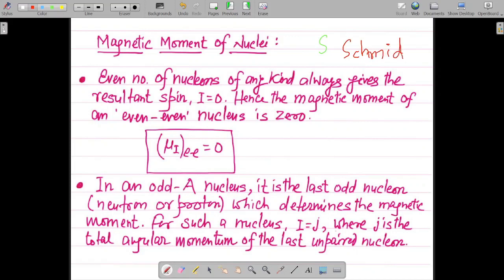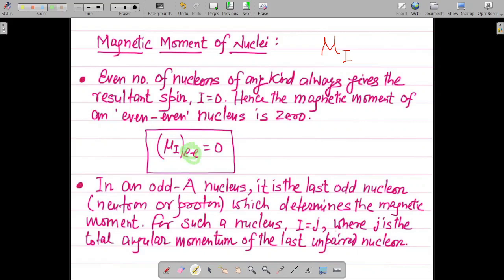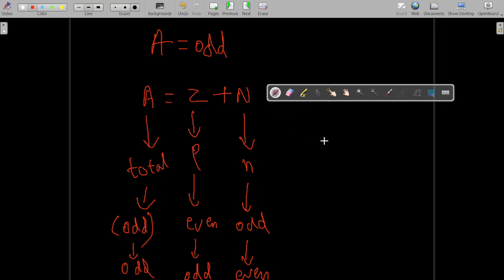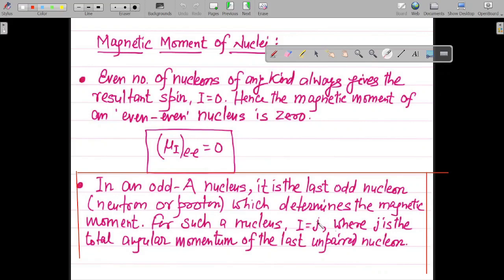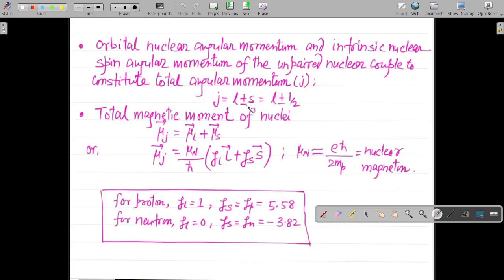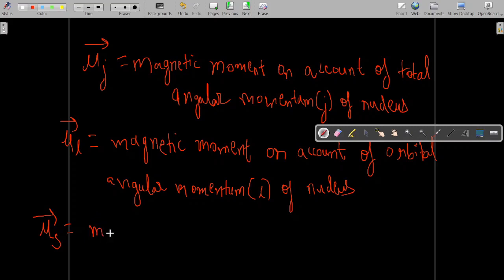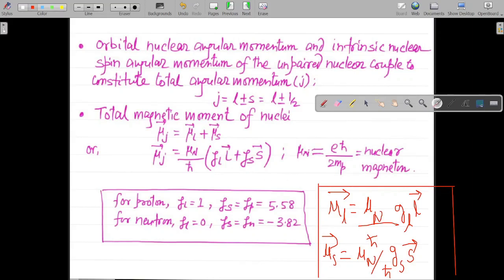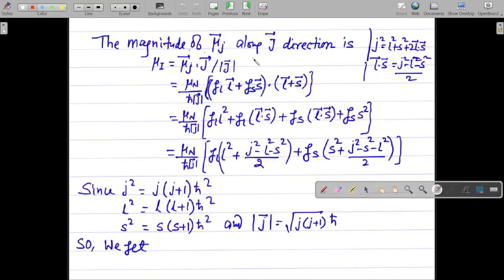introduction to magnetic moment of a nucleus : nuclear and particle physics L36 IAS physics optional